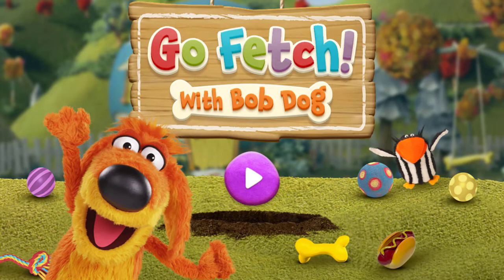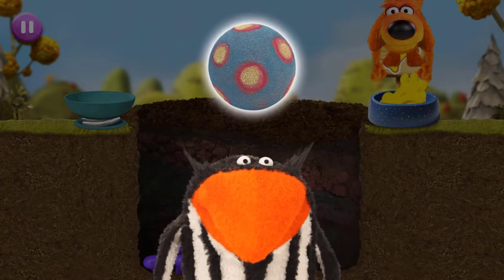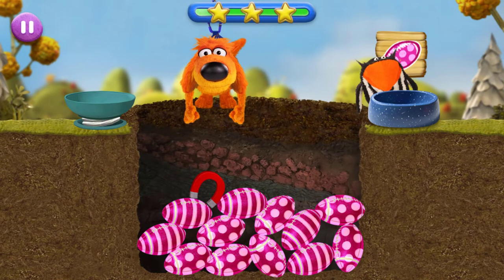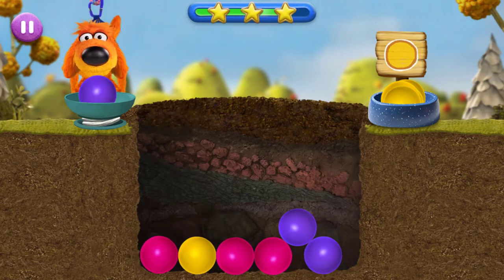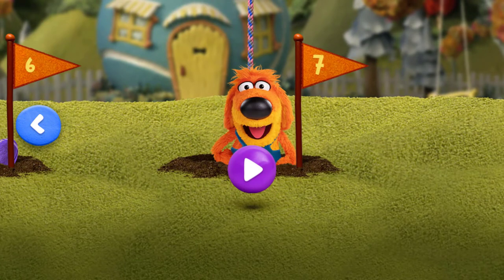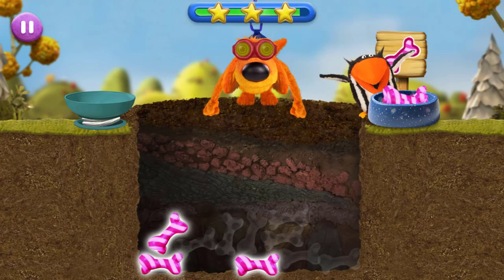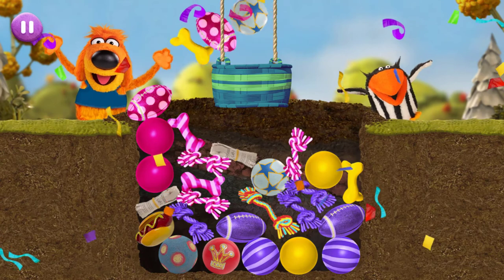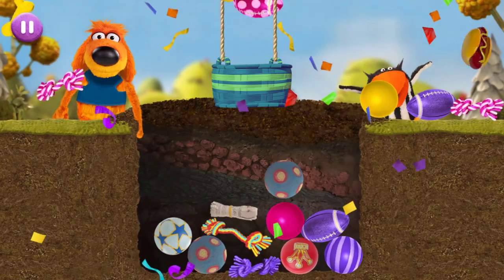Donkey Hodie Go Fetch! with Bob Dog | PBS Kids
Sesame Street, Sesame Street PBS Kids, Sesame Street PBS Kids Games, Sesame Street PBS, Sesame Street the Monster at the End of This Game,

flying, flying Games, fly, for kids, friends, Educational games, Education, Fun games, Fun,  running games, birds, birds songs, birdy, life, bird life, bird sounds, chicks, Elinor wonder why, full episodes,

Thank you PBS Kids, PBS Kids videos and PBS Kids Channel.